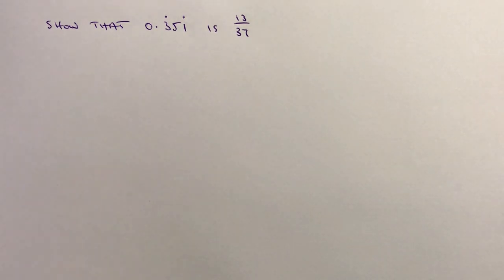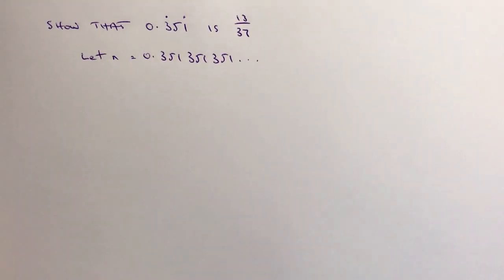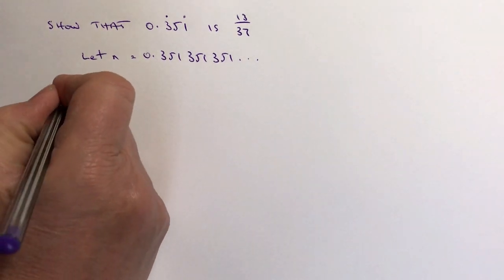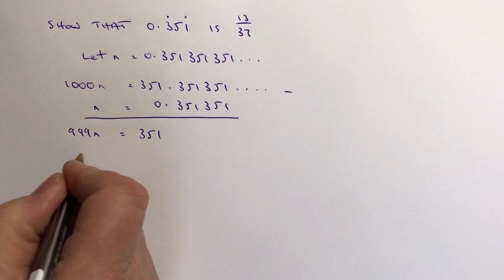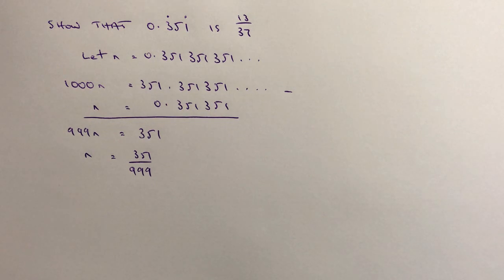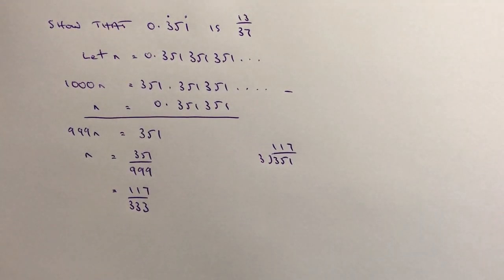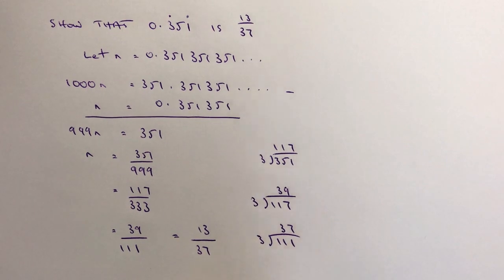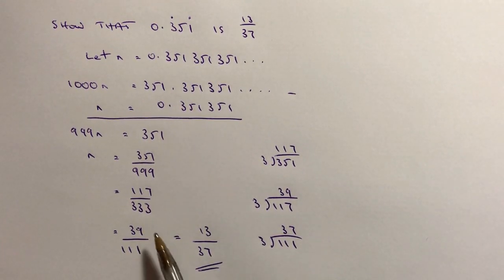How to convert a recurring decimal to a fraction - GCSE mathematics 7+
This video is all about how to convert a recurring decimal to a fraction and forms part of the playlist of the same name. I've also added to the playlist on GCSE higher revision.

The question is aimed at around level 7 GCSE mathematics:

Show that 0.351 recurring is equivalent to the fraction 13/37

The question is fairly straightforward in terms of technique - although it's slightly more difficult to cancel down, or reduce, the fraction at the end.

I think this is the type of question that would be on a non calculator paper, as they are not only testing technique, but also arithmetic skills.